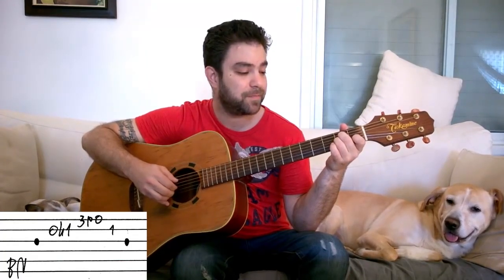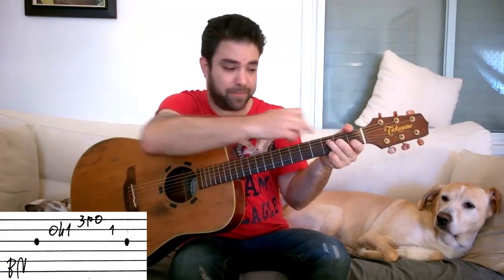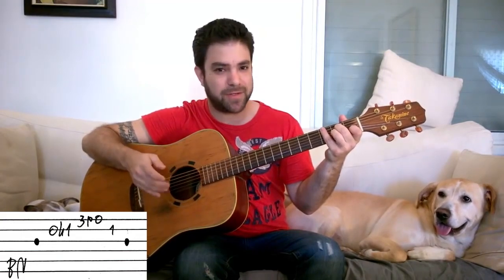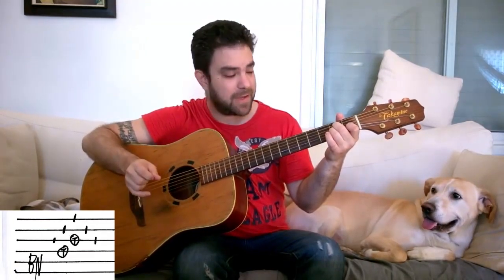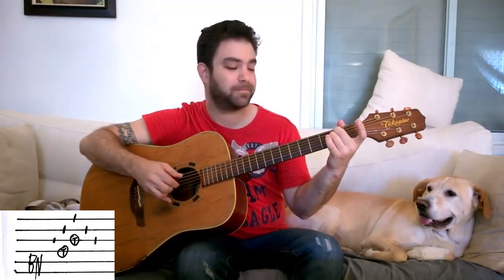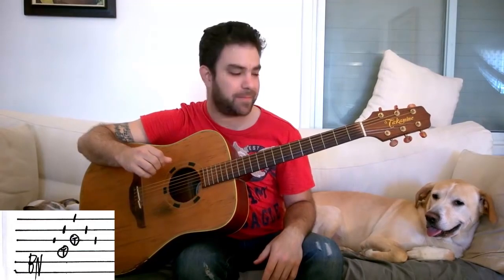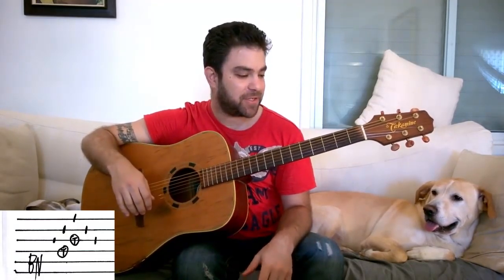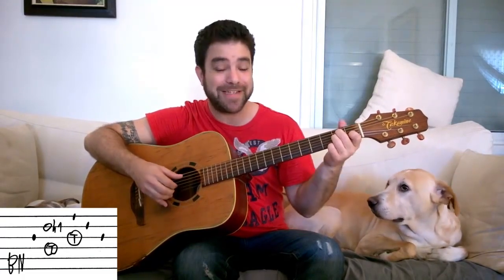3 Intermediate Fingerstyle Rhythm Patterns Guitar Lesson Tutorial w TAB LickNRiff